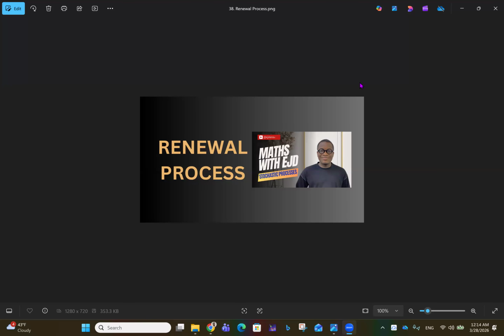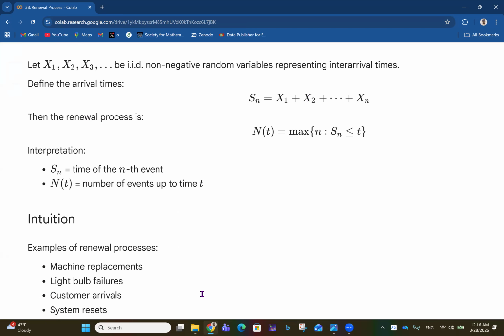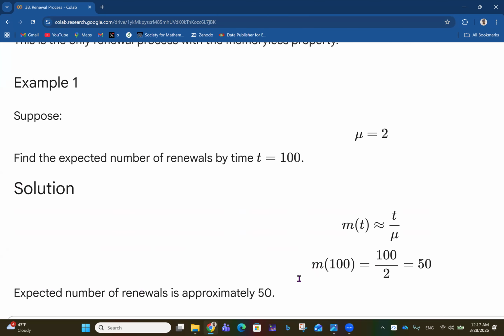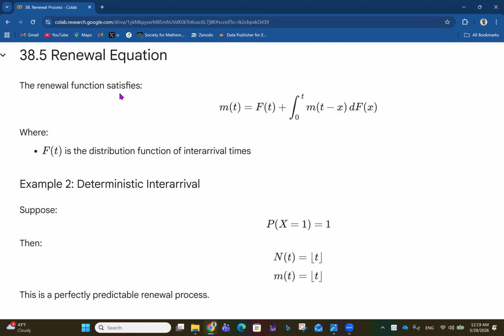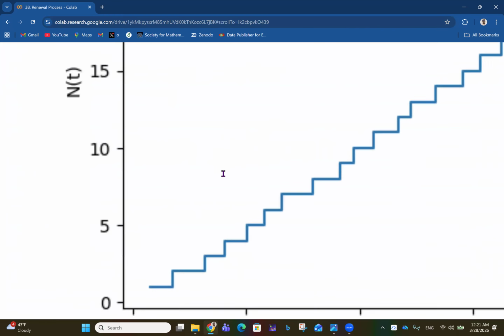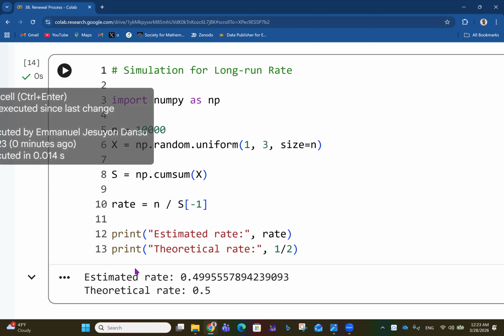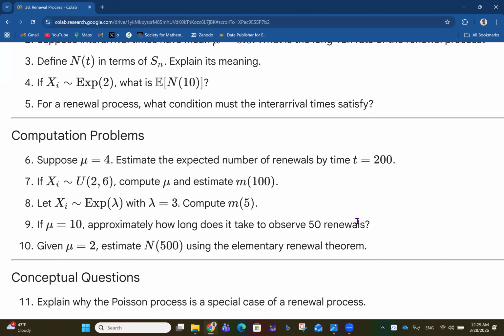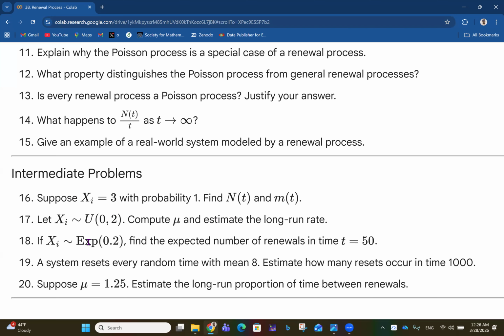38. Renewal Process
This video introduces renewal processes in a clear and structured way, helping you understand how events that repeat over time can be modeled using probability concepts.

You will learn the intuition behind interarrival times, how to interpret the counting process, and why renewal theory is important in areas like reliability, queueing systems, and real-world stochastic modeling.

The lesson also includes worked examples and Python simulations to build both theoretical understanding and practical intuition, making it ideal for students in probability, statistics, operations research, and data science.